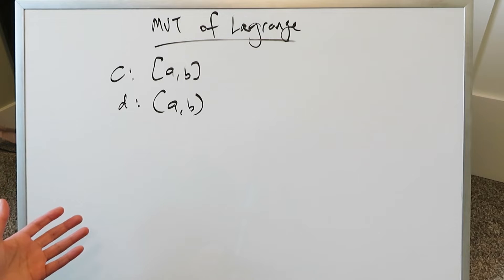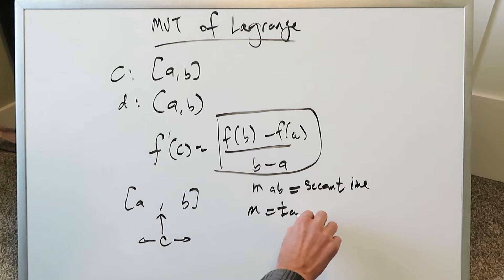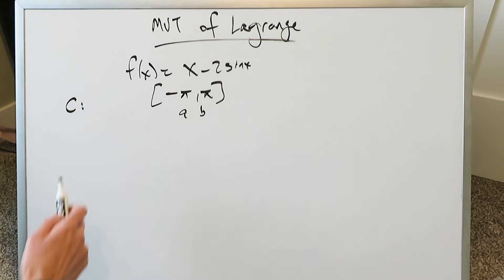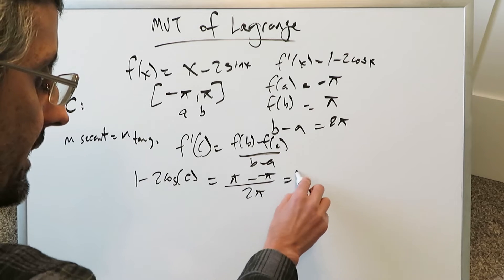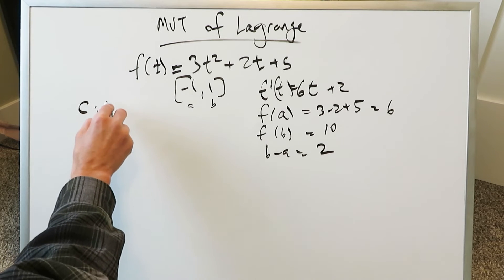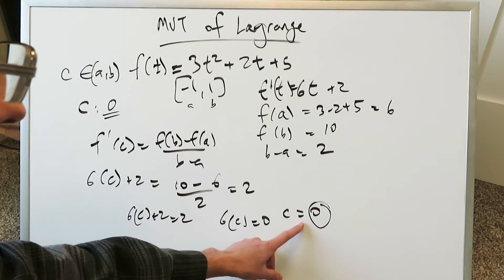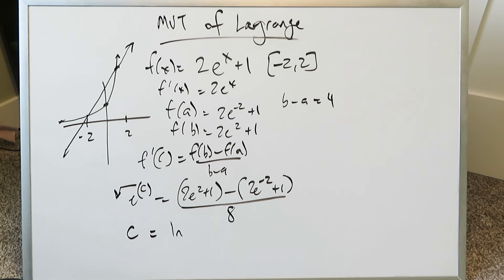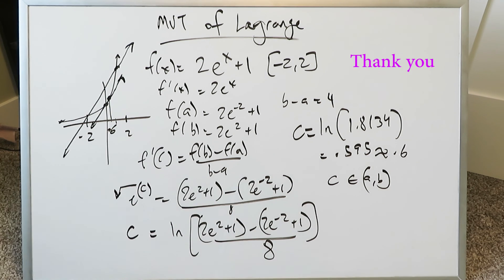Mean Value Theorem of Lagrange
Examine the Mean Value Theorem of Lagrange from a simplified perspective; a procedure for determining if a value 'c' in the interval (a, b) exists, such that the slope of tangent at 'c' is parallel to that of the secant line through (a, b).

The French mathematician, Lagrange.

Please Note;
A single question (the middle Q presented in video) has been adapted from the 6E Single Variable Calculus textbook from J. Stewart. (Credit to author). The material in this vide for education purpose only, not for subscription.